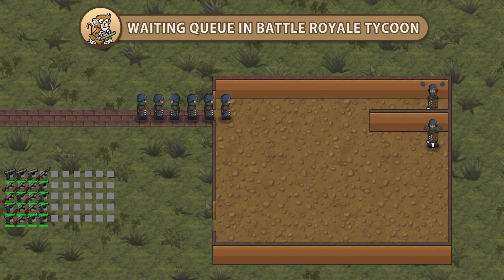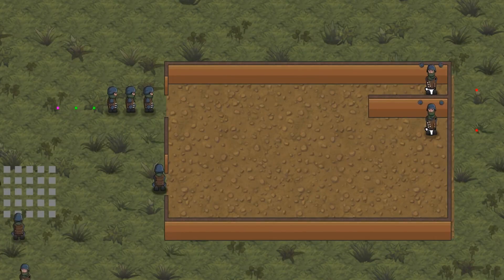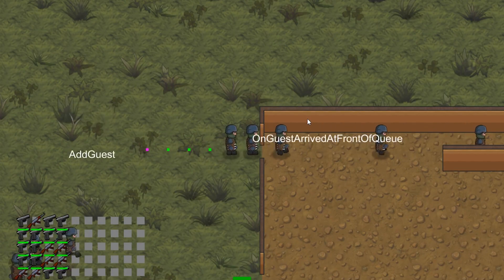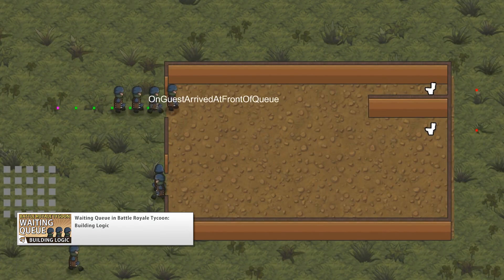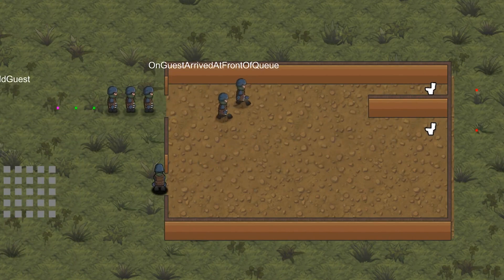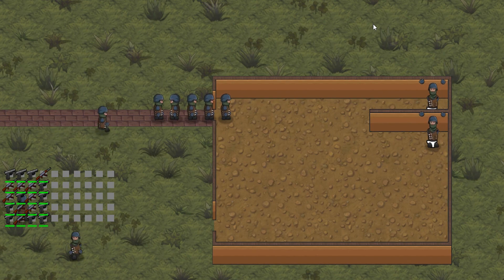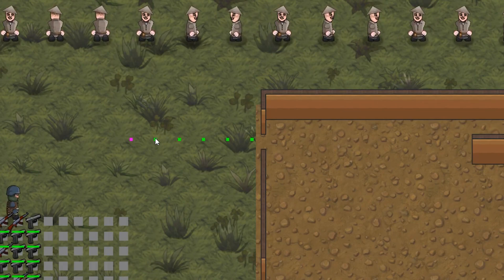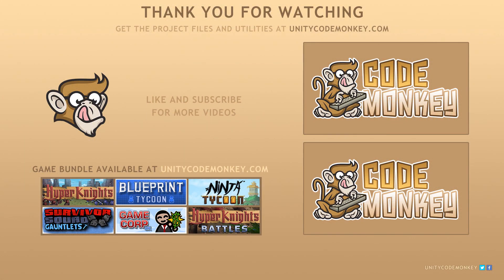Waiting Queue in Battle Royale Tycoon [SUMMARY] (Unity Tutorial)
The goal in this series is to make a make a Waiting Queue as it's used in Battle Royale Tycoon.

Gatherer unit with the AI to gather resources of various types and drop them off at a storage.
Then in the end we will take everything and make a nice simple ecosystem where we gather resources to Construct a Tower which in turns spawns a new gatherer that can gather more resources and so on.